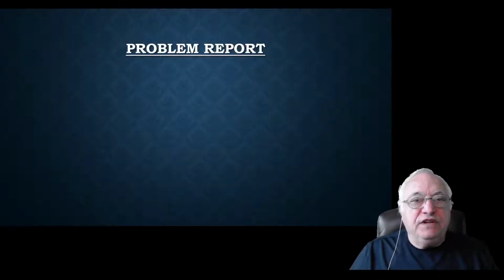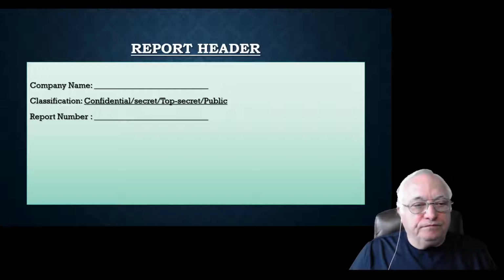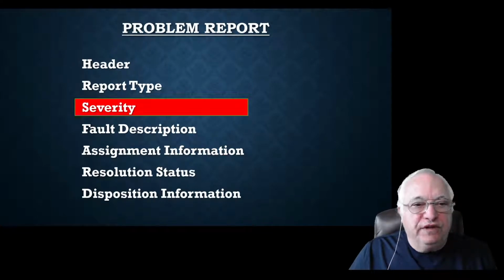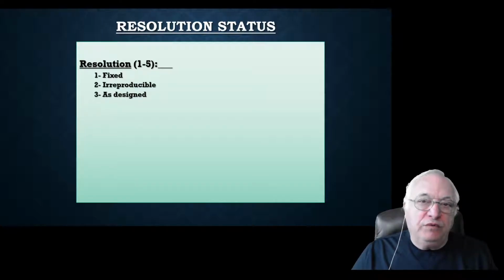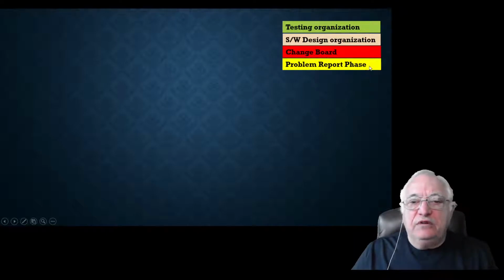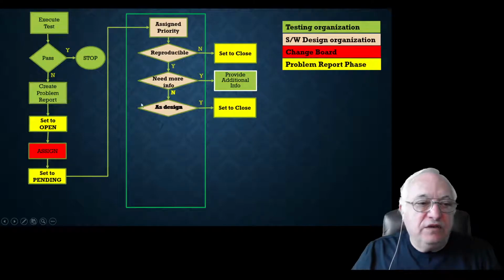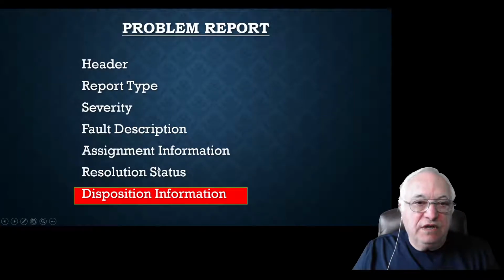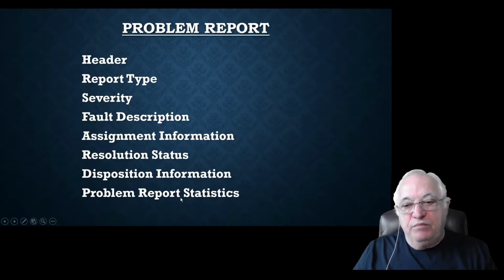Software Lecture5 by Andrew Levene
Software testing, Software verification, Software validation, software certification, bug report, software life cycle, software structural testing, software problem report, Andrew Levene